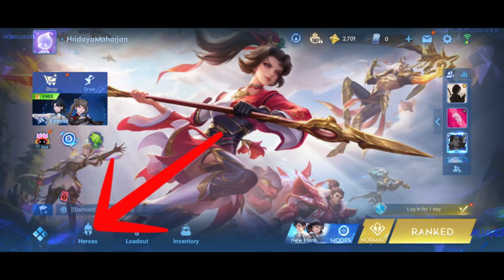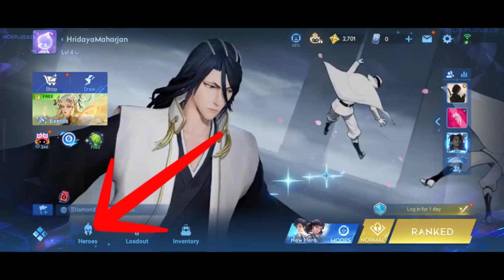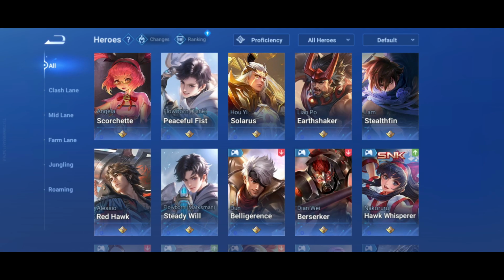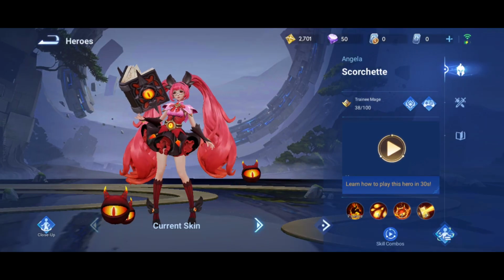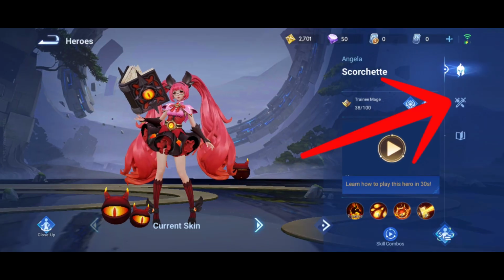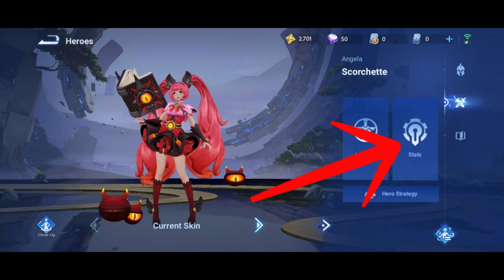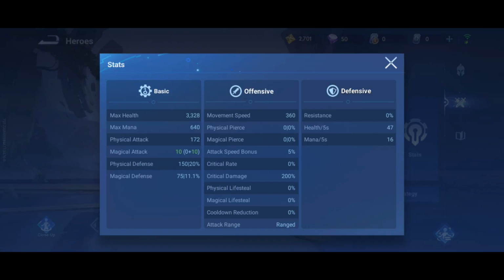How to Check Hero Stats in Honor of Kings 2025?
Learn how to check hero stats in Honor of Kings to better understand your favorite heroes' strengths and weaknesses. This tutorial guides you through viewing detailed statistics such as win rate, kill/death ratio, damage dealt, and gameplay performance for each hero. Whether you want to analyze your own stats or scout opponents, knowing how to access hero data helps improve your strategy and gameplay. Perfect for beginners and advanced players aiming to master the game.